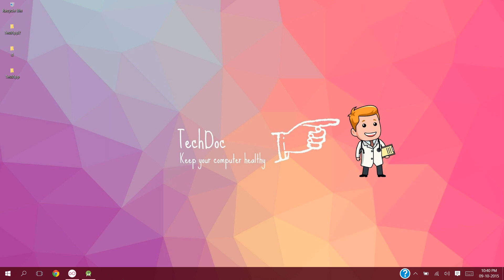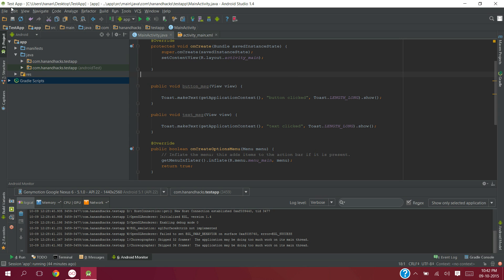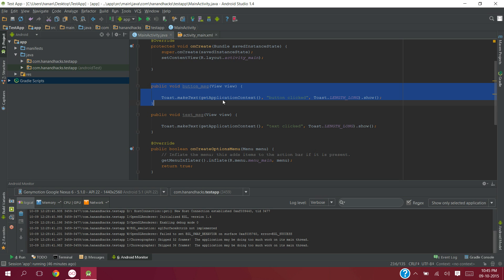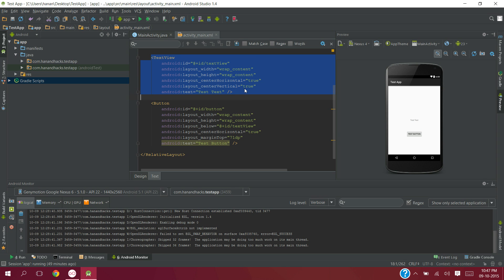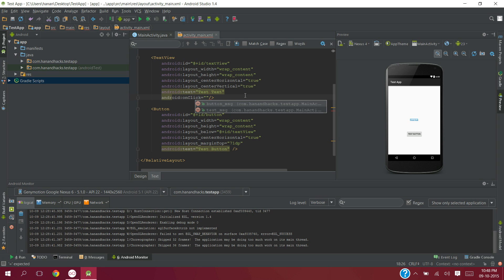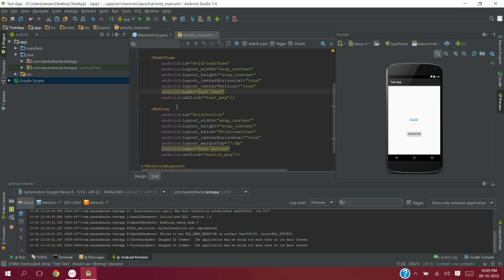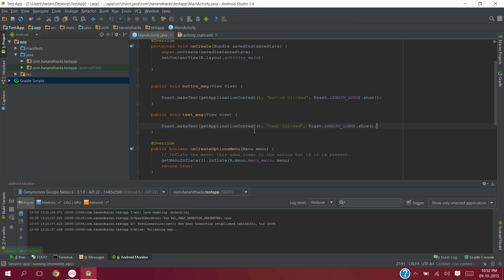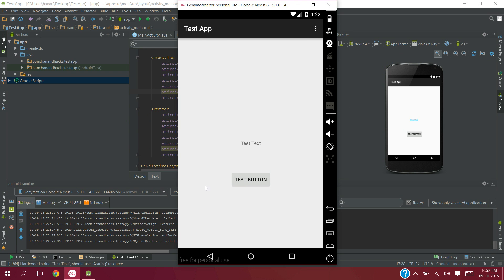How to Make A Clickable TextView in Android (Android Studio)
This video is all about  "How to create a textview clickable"
i.e. how to call a function using a textview as used in the most of the day to day android apps.